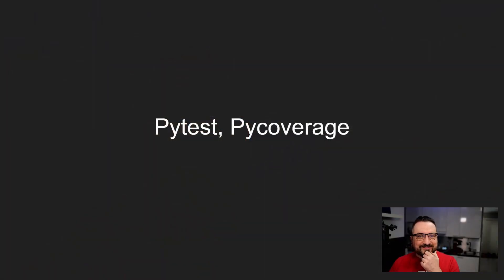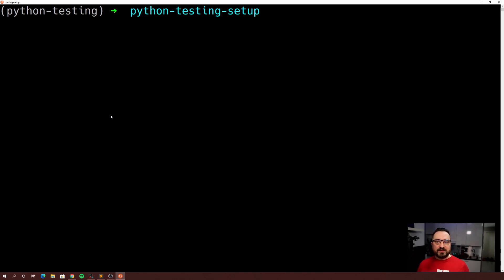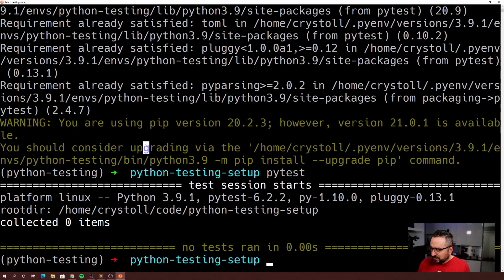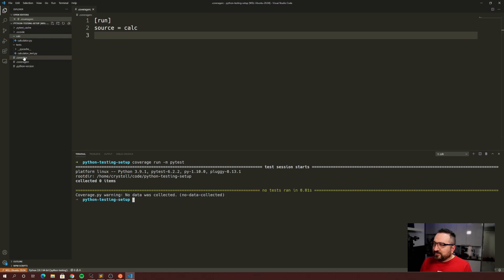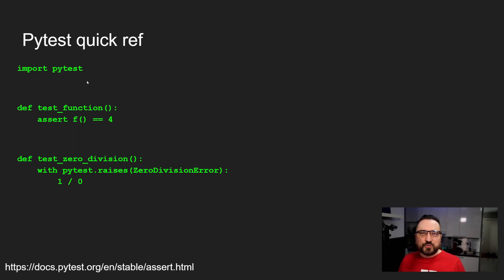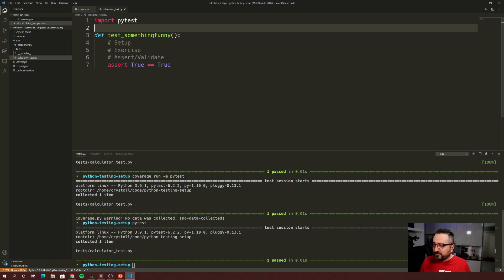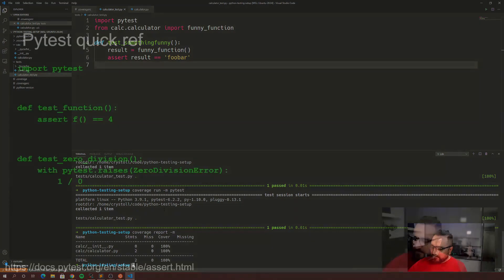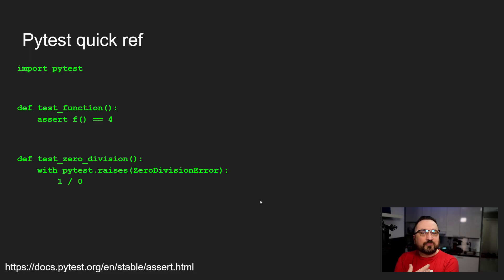Let's test: Getting started with Python, Pytest and Coverage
In this part of the Let's Test - series I'll rapidly go through how to set up your Python environment for unit testing, namely with Pytest and Coverage tools.

As a prerequisite for this video, I can recommend my earlier video on how to set up Python optimally for software development

As always, if you enjoy the content in any way, let it show, by clicking those buttons below the video, and share the video with anyone who might be interested. The comment section is also waiting for your comments if you want to praise the video or build some advice on top of what I'm showing here.